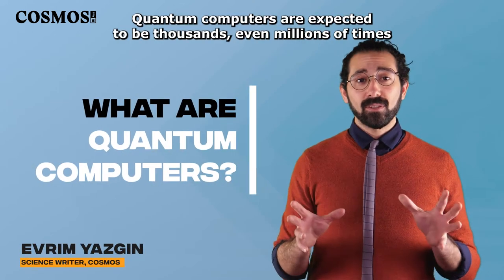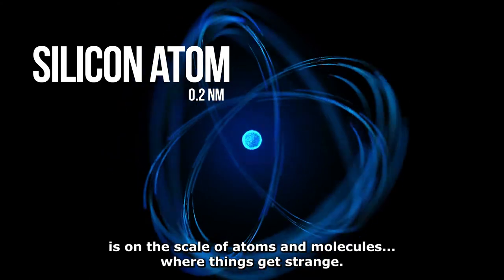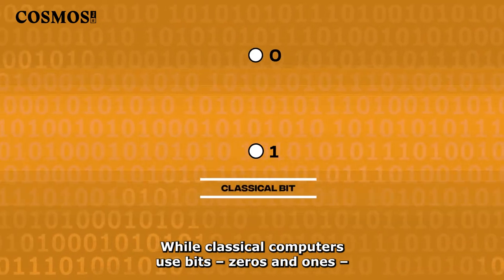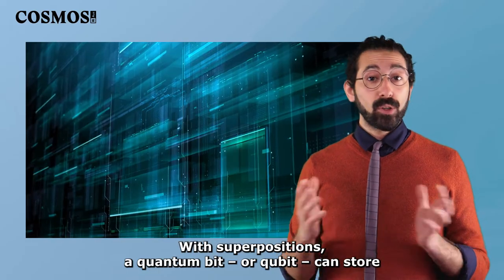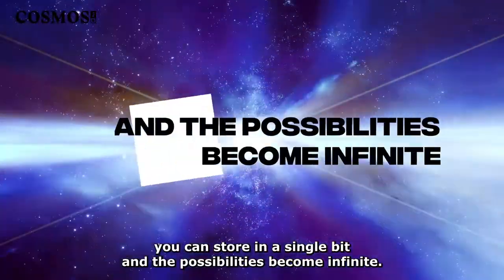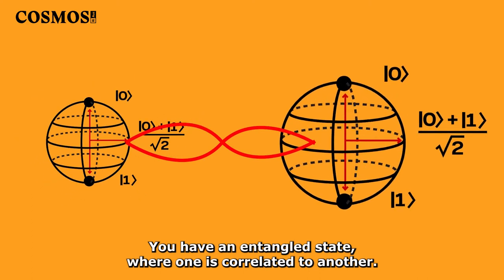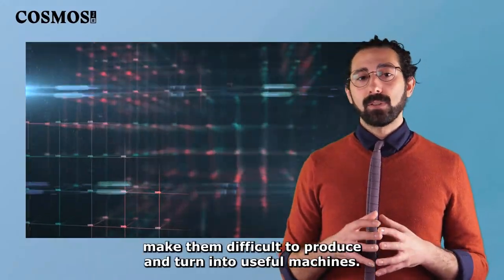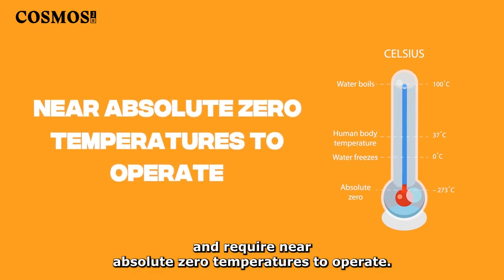Cosmos Shorts: What are quantum computers?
How do quantum computers work and what makes them so powerful? In this episode of Cosmos Shorts, science writer Evrim Yazgin takes a deeper look at the physics behind quantum computing.

ABOUT
The Royal Institution of Australia is an independent charity dedicated to connecting people with the world of science through news, videos, events and educational resources.  Cosmos is all about aiming to inspire curiosity in “The Science of Everything” and make the world of science accessible to everyone.